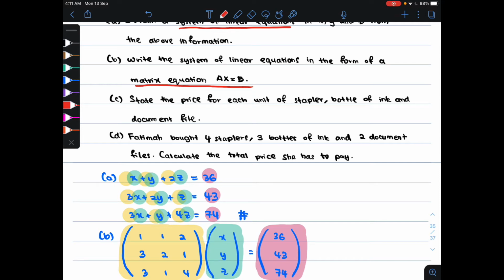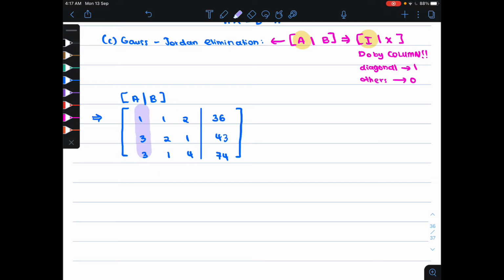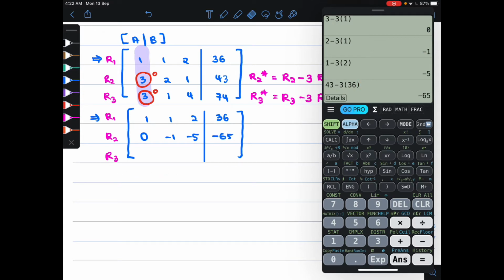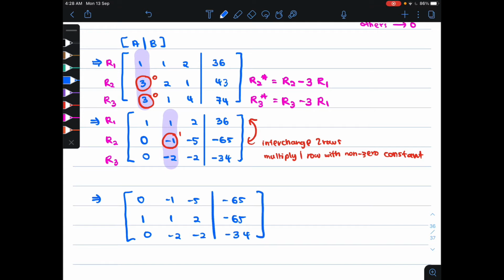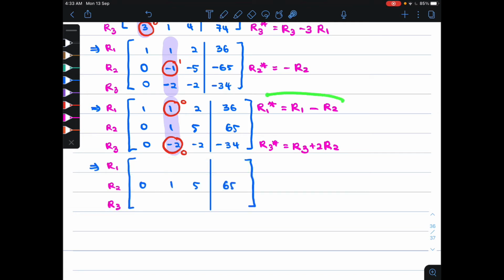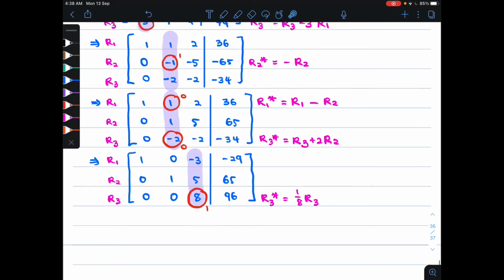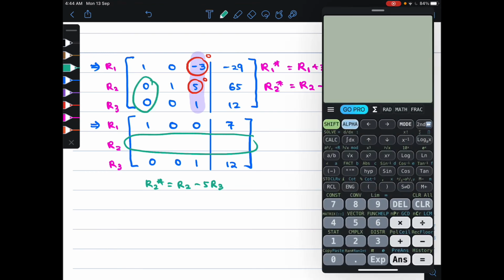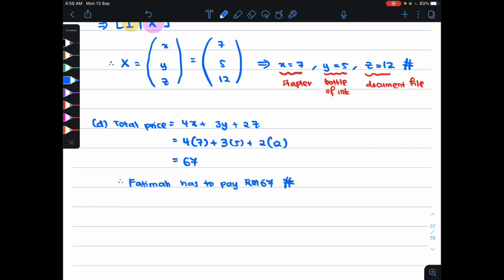TO 4.4 System of Linear Equations with Three Variables | Method 2: Gauss-Jordan Elimination (2)